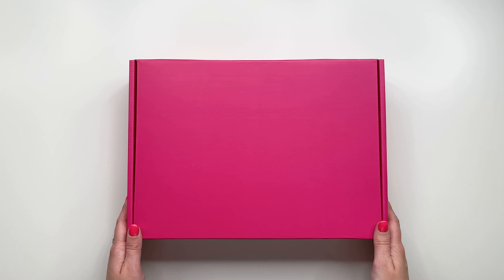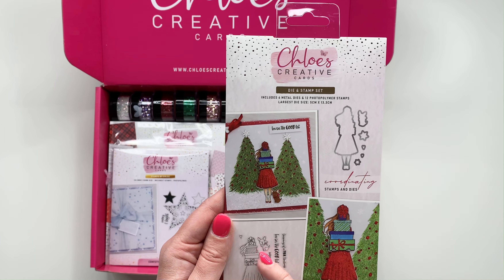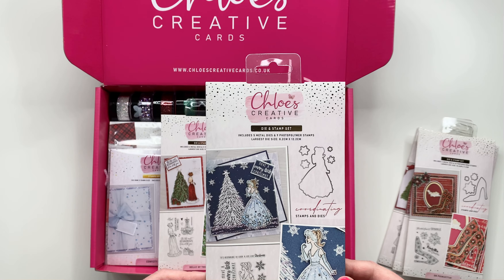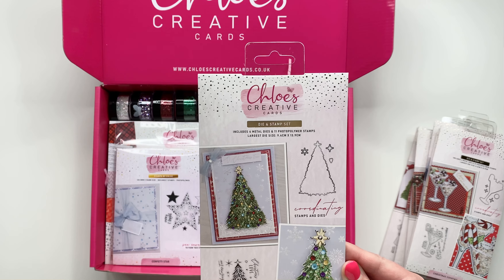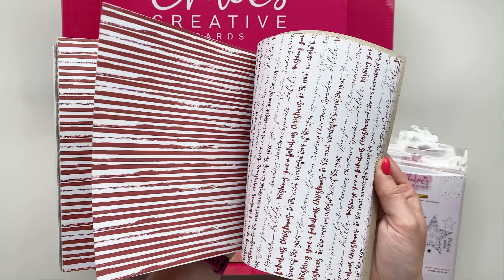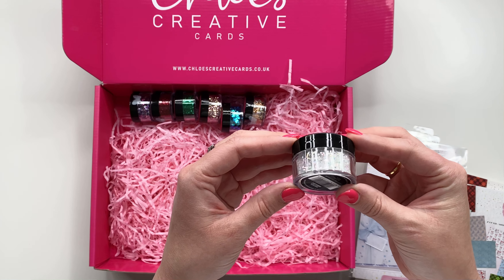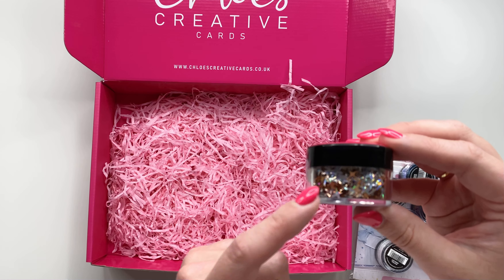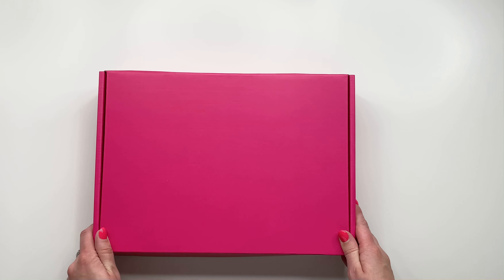Chloes Creative Cards Christmas Fashionista I NEED IT ALL Collection Unboxing!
Join Chloe Endean from Chloes Creative Cards as she unboxes the latest collection - Christmas Fashionista - from Chloes Creative Cards.